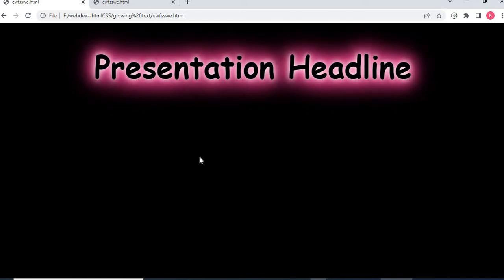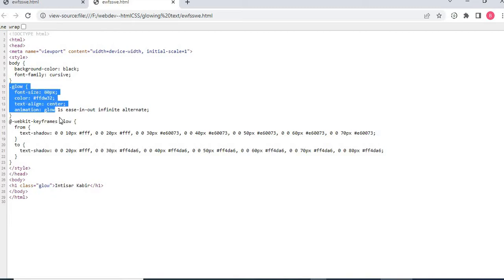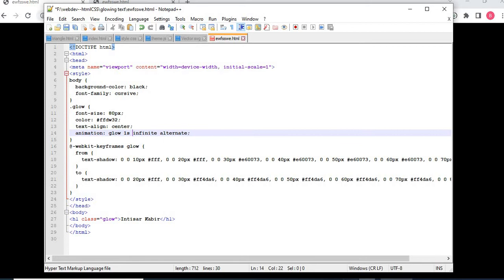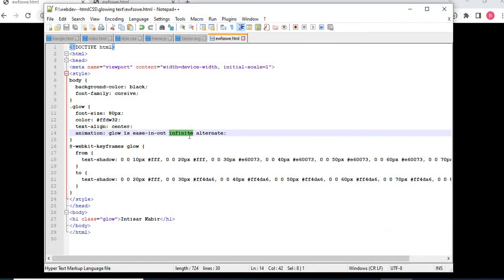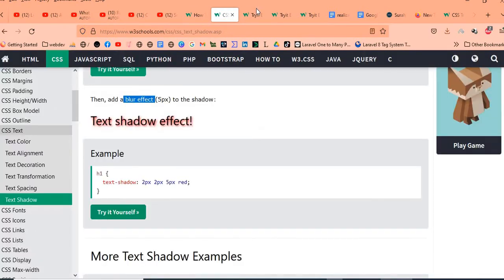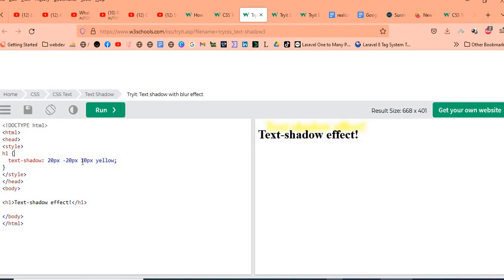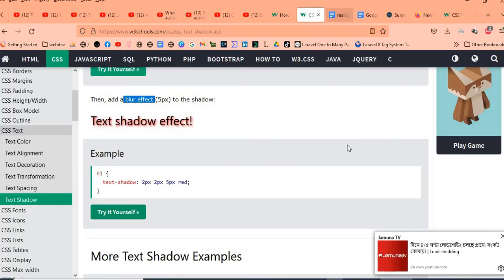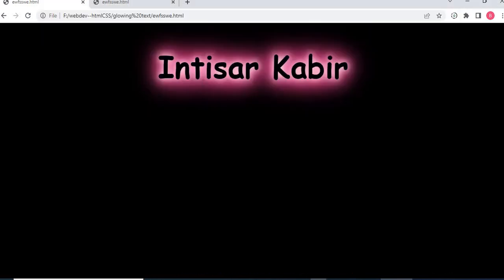Advanced CSS Insight into CSS Animation detailed explanation of glowing Text Effect and Use cases